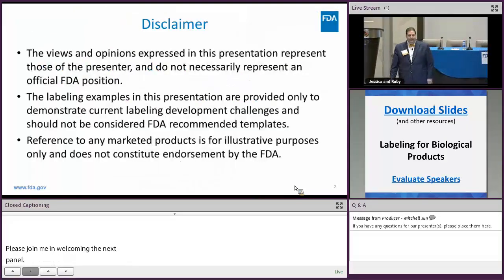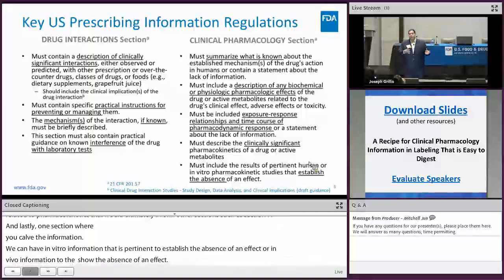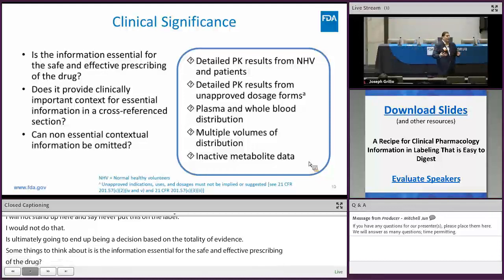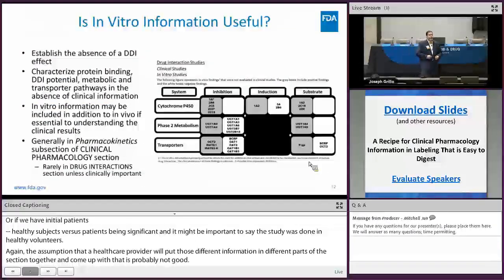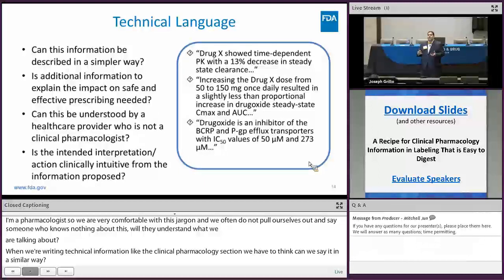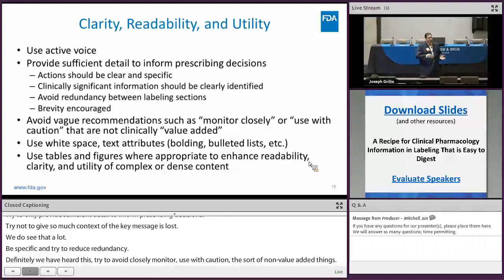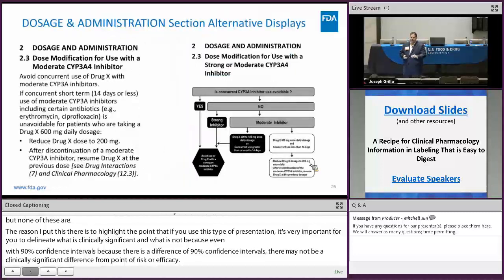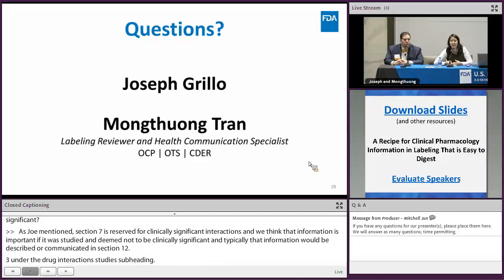A Recipe for Clinical Pharmacology Information in Labeling (12of19) PDL – Dec.4-5, 2019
Joseph Grillo and Mongthuong Tran from CDER’ Office of Clinical Pharmacology describe stakeholder experiences regarding clinical pharmacology-related information in labeling. They provide an overview of key labeling regulations for the CLINICAL PHARMACOLOGY and DRUG INTERACTIONS sections of labeling; list strategies to enhance the development of clinical pharmacology information in labeling; and explore different labeling formats (e.g., tables, figures, structured text) to further enhance the presentation of clinical
pharmacology information in labeling.